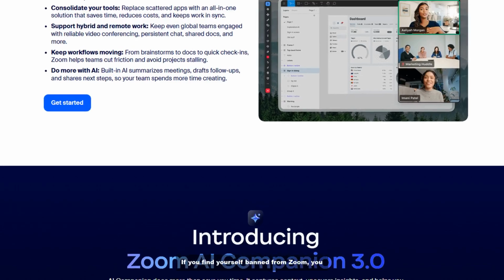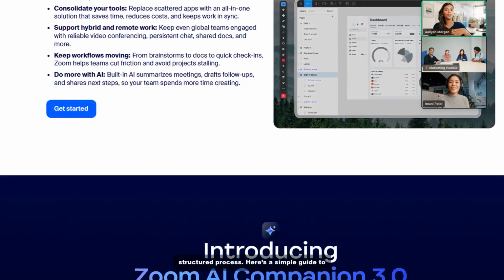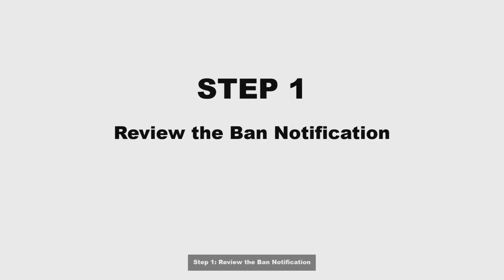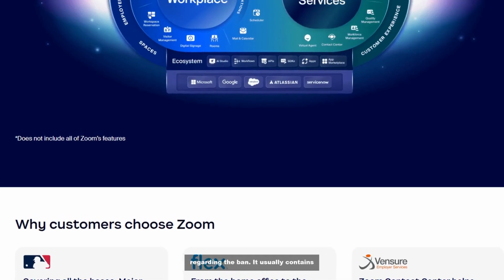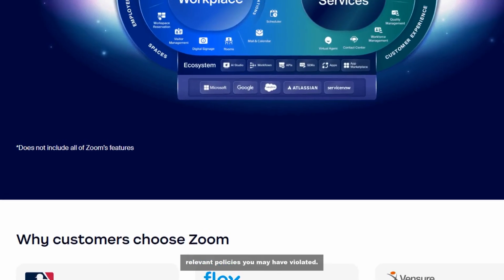How To Appeal A Ban On Zoom 2025 (2026)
In this video, we will guide you through the process of how to appeal a ban on Zoom 2025. If you've encountered issues with your Zoom account, learn the steps to resolve your ban effectively.